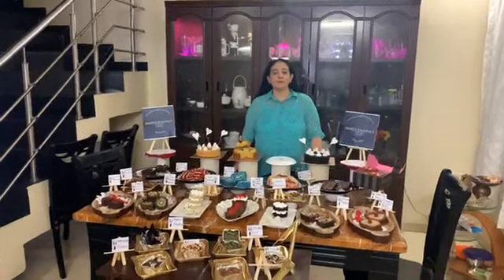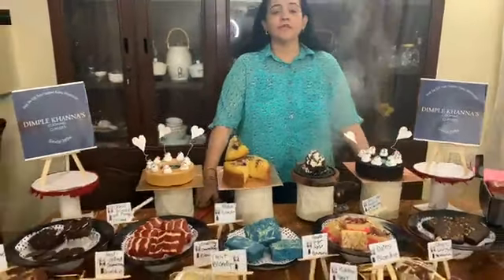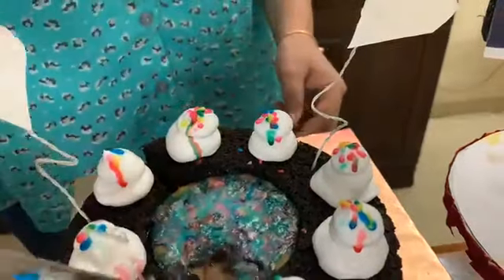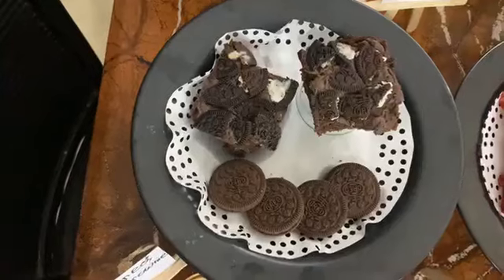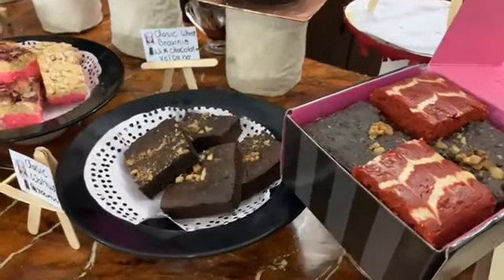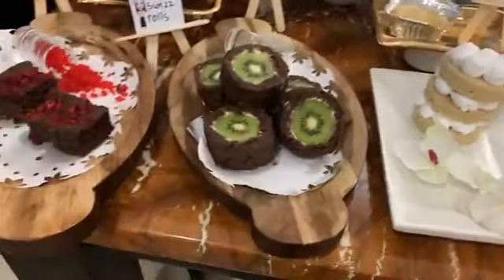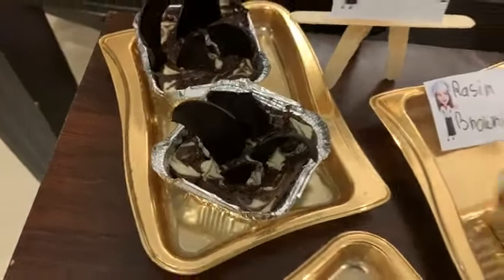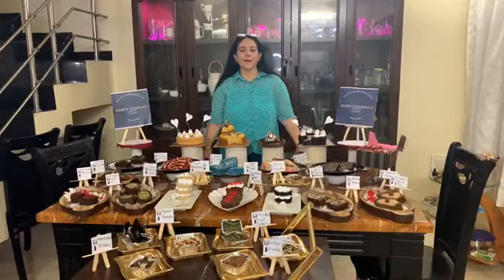Online workshop of “BROWNIES & BLONDIES“ by Dimple Khanna. 8408857806-WhatsApp-9890114492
Online workshop of “BROWNIES AND BLONDIES .“
25 Super Designer varieties taught from scratch.
100% pure vegetarian.
No chemicals added.
No artificial ingredients added.
Everything used in preparing it is Natural.
Charges:650.

1-classic walnut brownies
2-red velvet cream cheese blondie
3-blueberry cream cheese blondie
4-double layer rose blondie
5-loaded oreo brownie
6-Almond brownies
7-peanut butter brownies
8-Hidden heart brownies
9-kiwi swiss roll brownies
10-Peanut butter brownies
11-classic blondie with mango volcano
12- classic whole wheat brownies with chocolate volcano
13-pineapple upside down brownies
14-chocolate mint brownies
15-marble brownies
16-Choco chip blondie
17- dates blondie
18- fruit blondie
19-raisin blondie
20-tooti- frooti brownie
21- shortcrust brownies
22- shortcrust blondie
23- loaded brownies
24- burbon blondie
25 -sizzler brownie

This is not a live session.
This is a super detailed step by step prerecorded video.
We send you the video through email.
You have lifetime access to our video.
We send you the super detailed step by step notes pdf through what’s app.